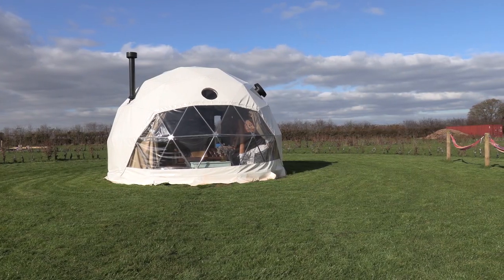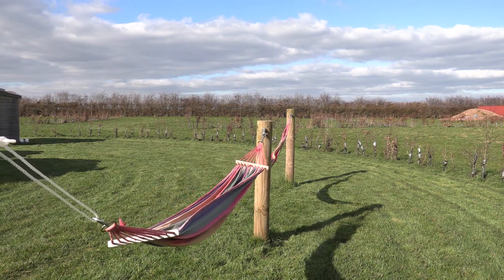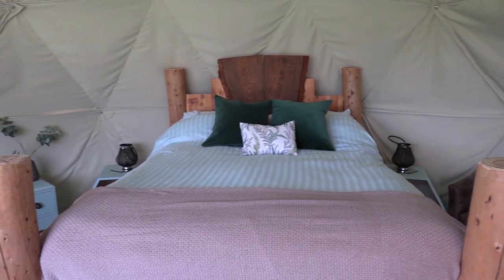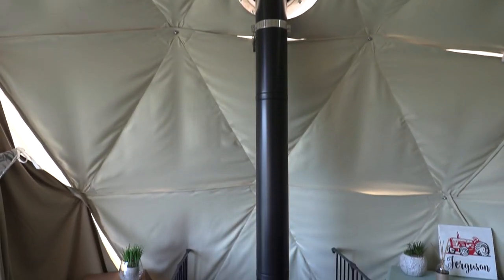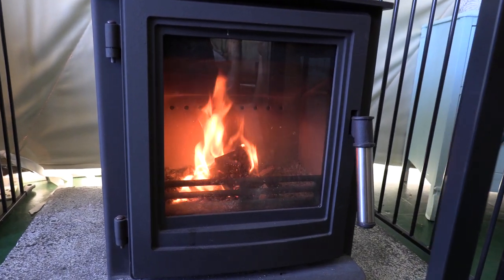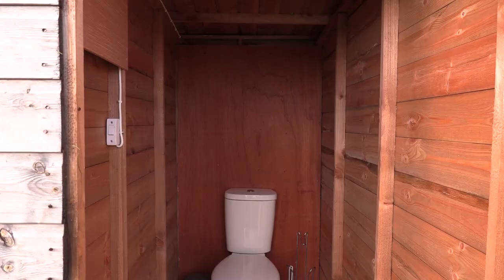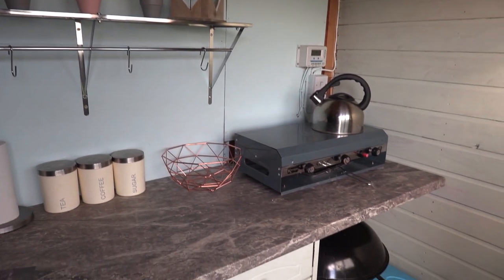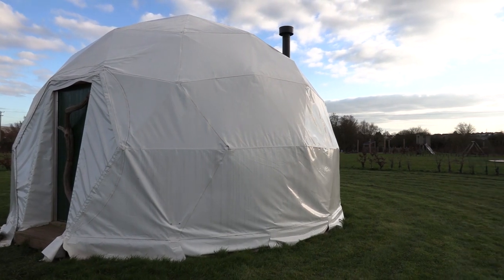Ferguson Dome - Geodesic Dome Tour!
We give you a virtual tour of the dome and its toilet and kitchen facilities.
Ferguson Dome is completely off-grid. It has a 4kw wood burner to heat it, and lighting and mobile phone charging is powered by the solar panels.
It sleeps 4 people in a double bed and bunk beds, plus we can add a camp bed for an extra child.
It has a beautiful panoramic window to take in the view and watch the kids play.